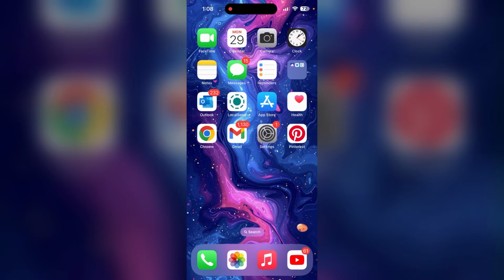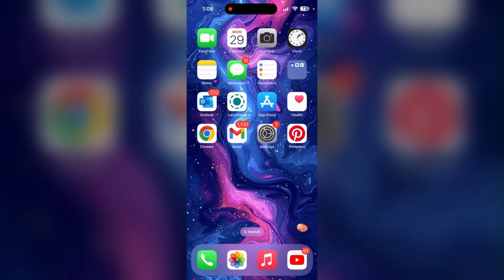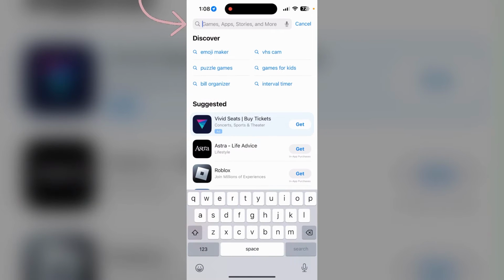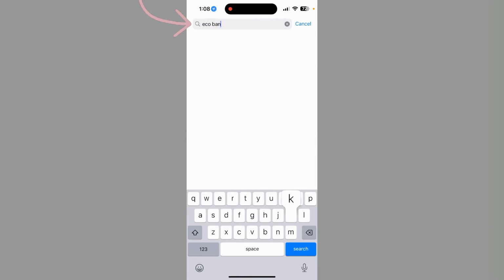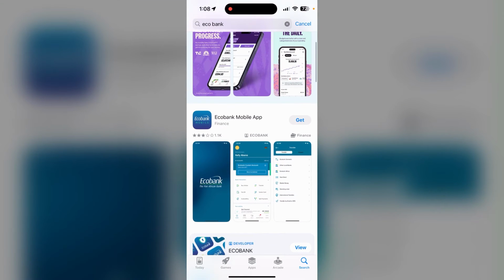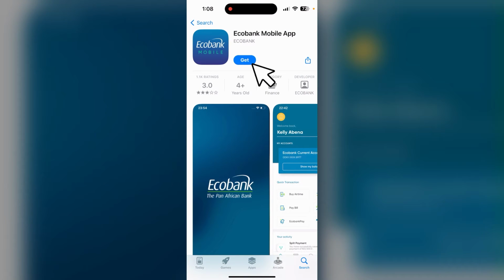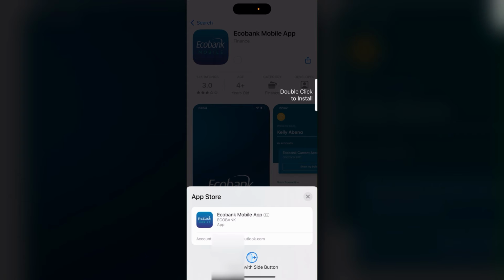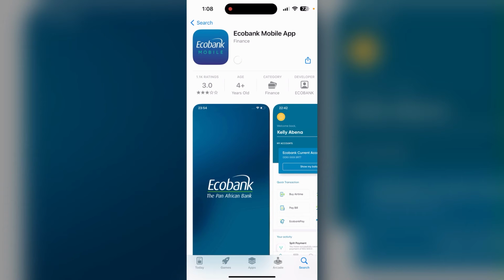How to Download Eco Bank App 2024?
Unlock the convenience of banking on the go with our step-by-step tutorial on downloading the Eco Bank app. Whether you're new to Eco Bank or looking to streamline your banking experience, our video guides you through the process effortlessly. Follow along to download the Eco Bank app on your Android or iOS device and access a range of banking features at your fingertips.
Simplify your banking today with Eco Bank's mobile app watch now to get started!